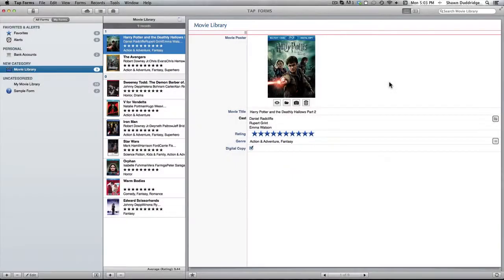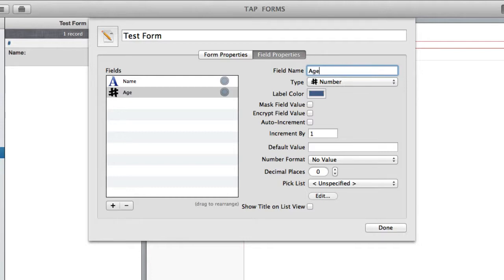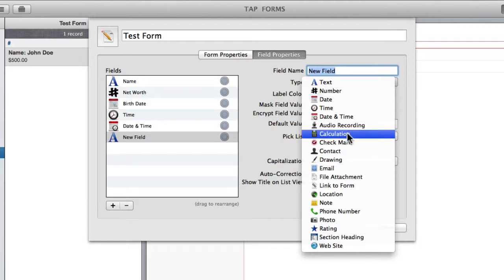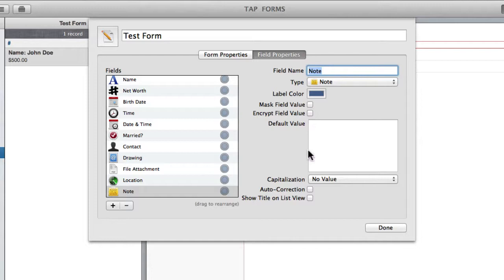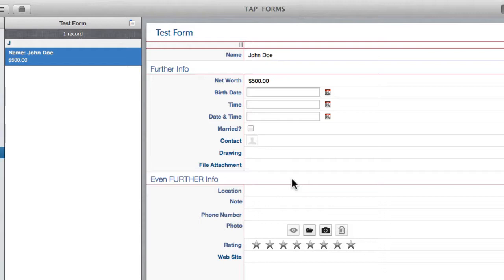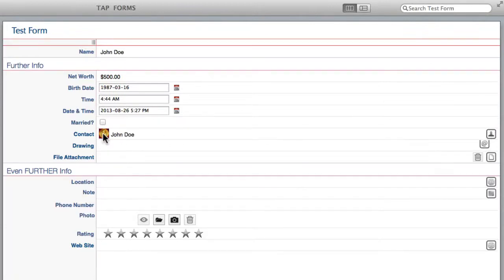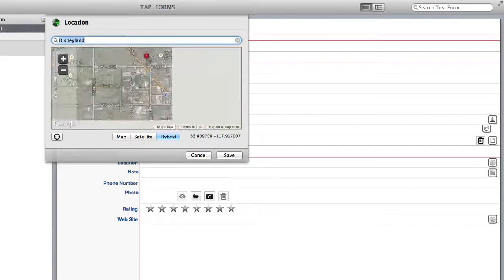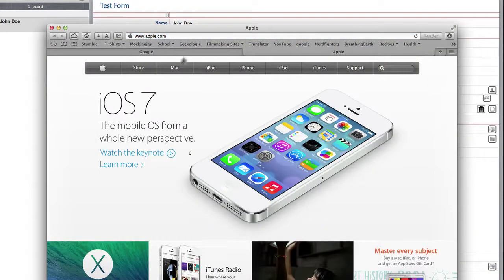Tap Forms Mac Fields Overview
This video explains what each of the field types are for in Tap Forms.